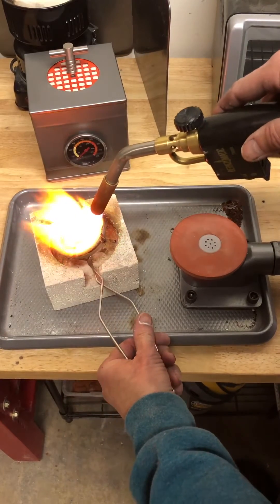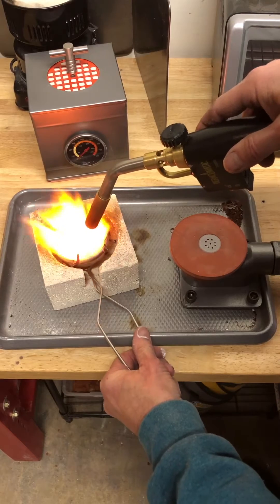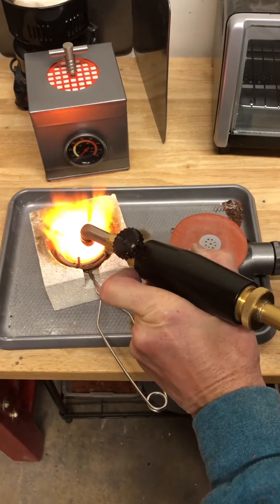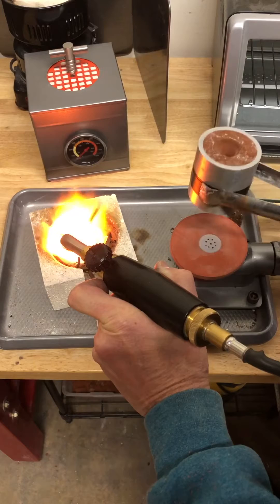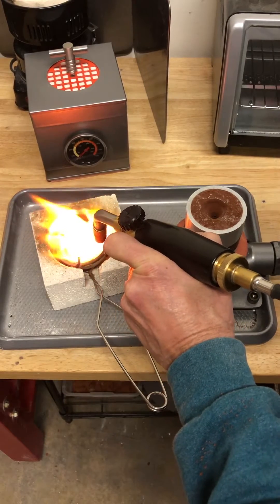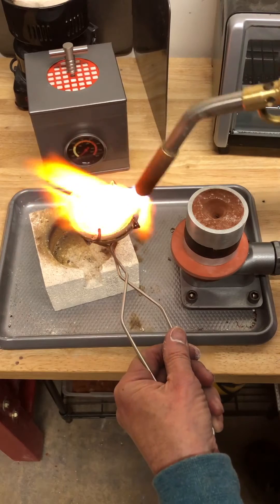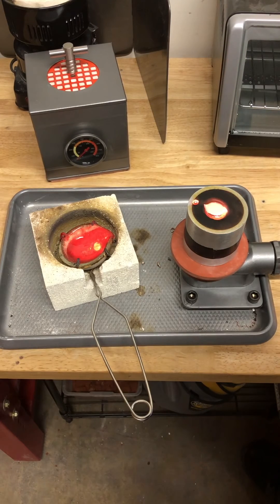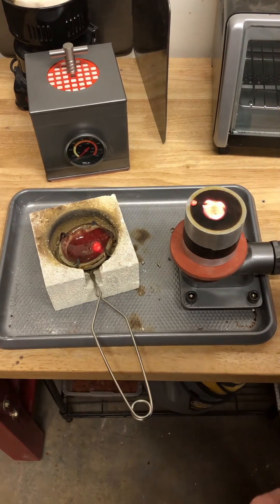Vacuum Assist Pouring the Sterling Silver - Video 6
In this video I take the flask out of the toaster oven and place it on the vacuum table which is attached to a household vacuum cleaner. I then pour the sterling silver.